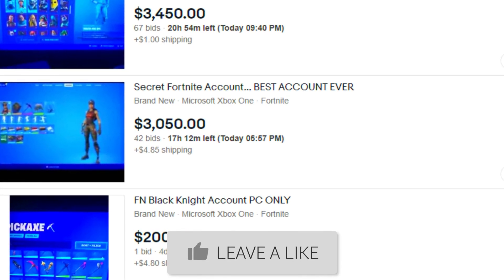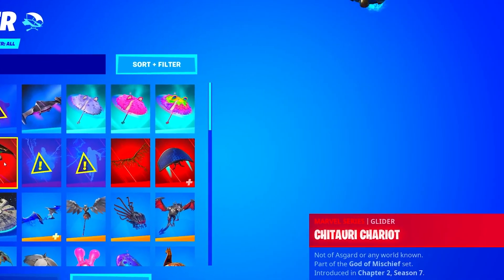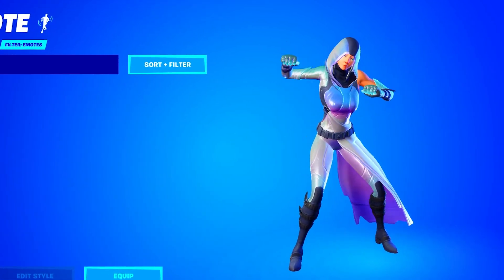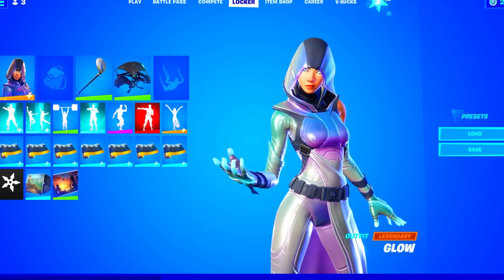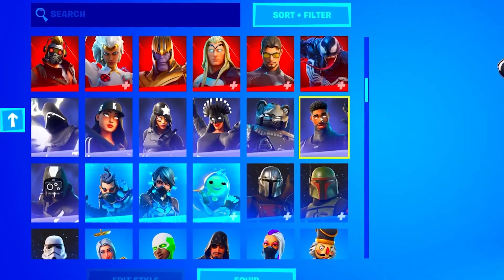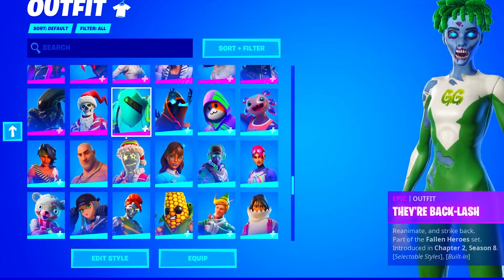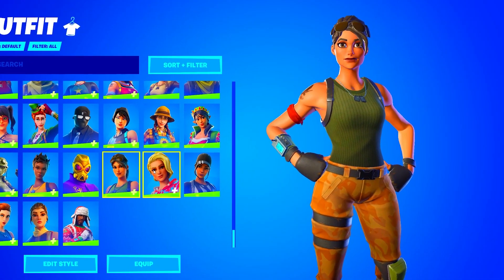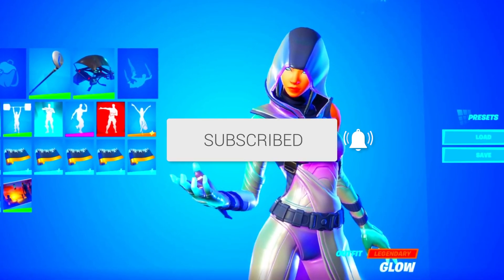I Got Scammed Buying a SECRET Fortnite Account on Ebay…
REMINDER: Epic Games does not allow anyone to Buy or Sell Fortnite Accounts. So DO NOT DO THIS